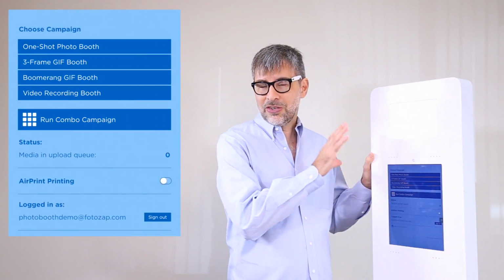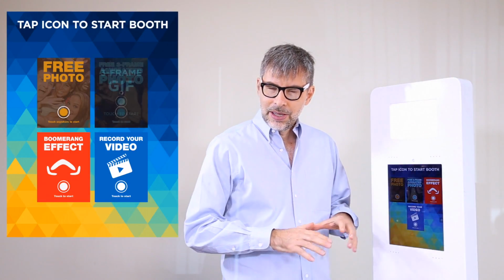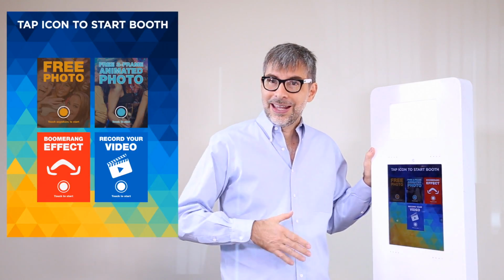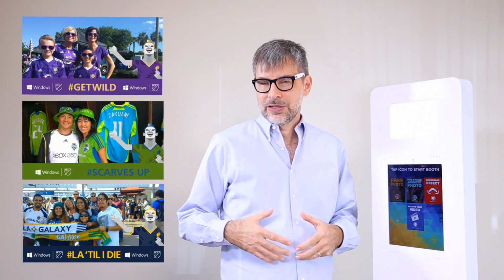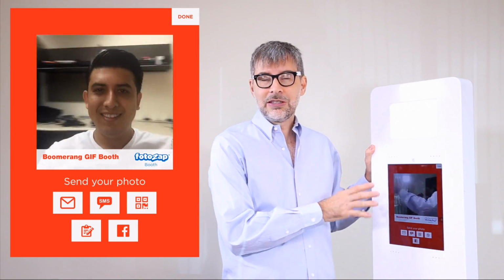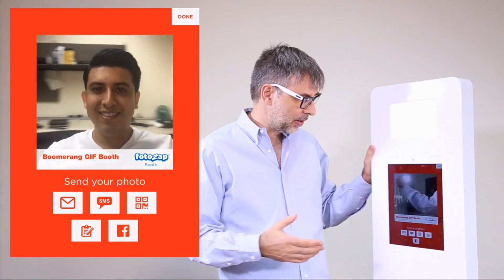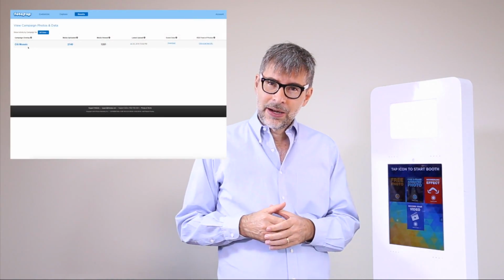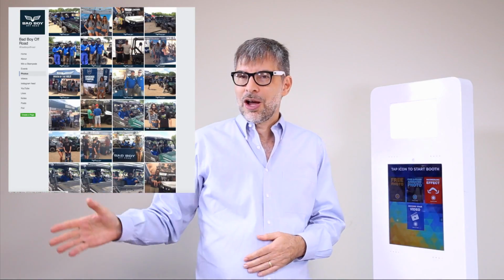The FotoZap Photo Booth for Retail and Events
A walk-through of FotoZap Booth, photo booth software designed to run retail or event marketing promotions of any size and style. The FotoZap Booth app is full of features that: deliver a customized and branded experience, collect data, drive online traffic and increase social sharing.